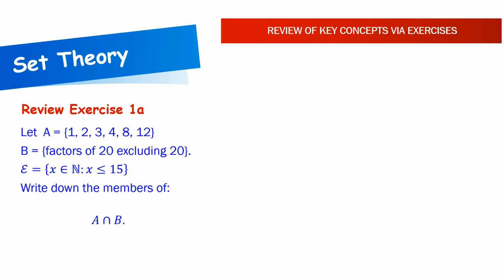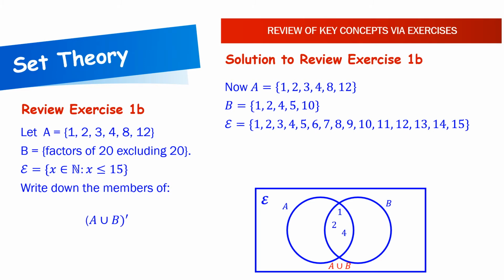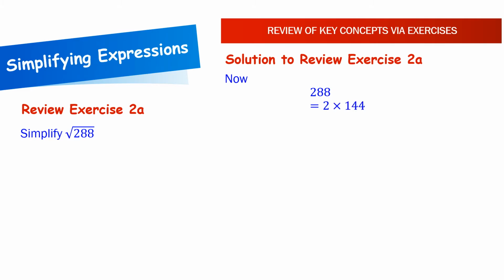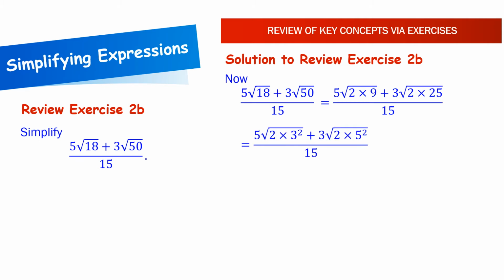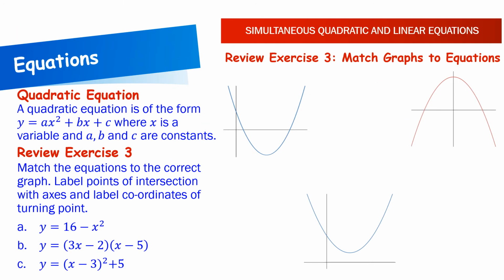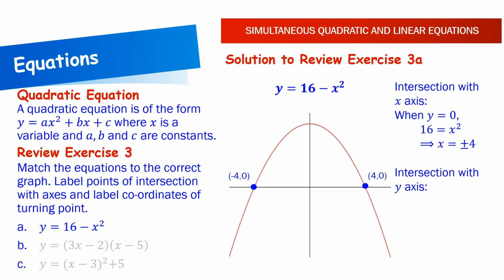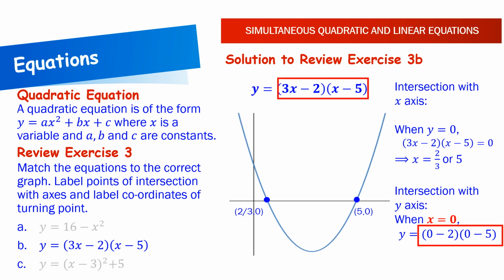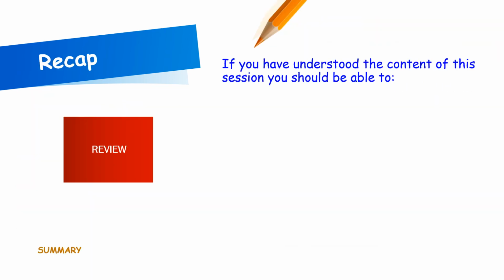Equations and Inequalities | Prior Knowledge Check | Pure Maths 1 | Maths A Level & AS Level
In this session we review previous topics through exercises, namely:
* Specify the elements of a set;
* Simplify numeric expressions;
* Label key points of a quadratic on a graph.

Timecodes
0:00 - Intro
0:09 - Objectives
0:27 - Review Exercises 1, 2
0:38 - Review Exercise 3
0:49 - Solution Exercise 1a
2:40 - Solution Exercise 1b
4:36 - Solution Exercise 2a
6:23 - Solution Exercise 2b
8:58 - Solution Exercise 3
10:18 - Solution Exercise 3a
12:08 - Solution Exercise 3b
14:04 - Solution Exercise 3c
15:17 - Recap and Conclusion